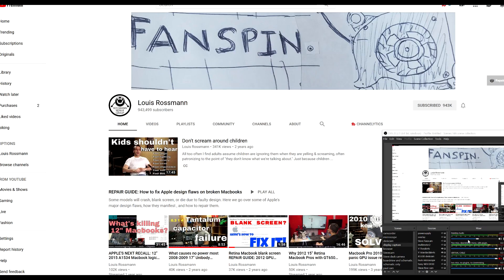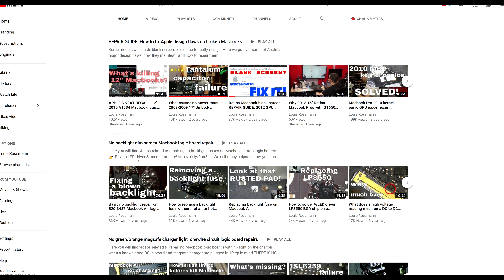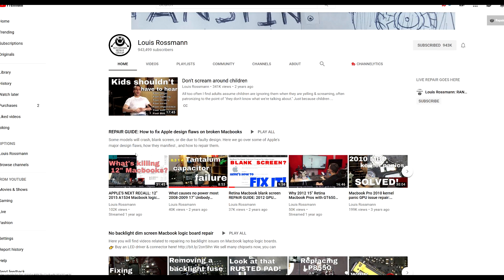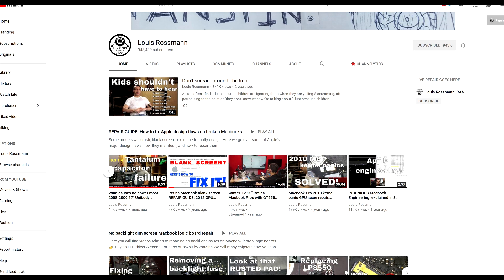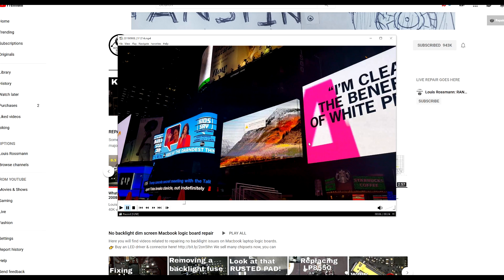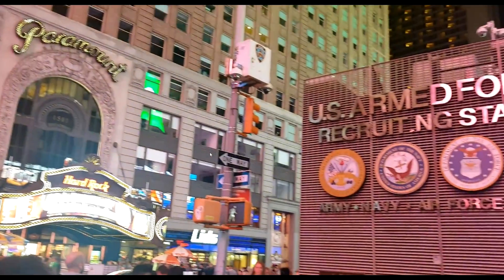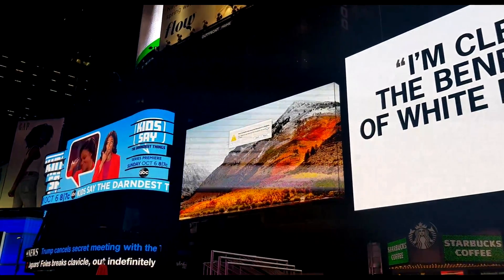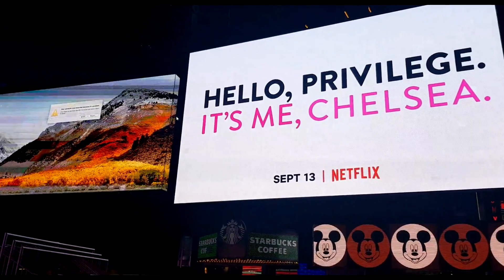Apple succeeds at truthful advertising!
›  Bitcoin: 1EaEv8DBeFfg6fE6BimEmvEFbYLkhpcvhj
› Bitcoin Cash: qzwtptwa8h0wjjawr5fsm0ku8kf40amgqgm6lx4jxh
› Dash: XwQpZuvMvU44JT7C7Uh6xHvkSadzJw9fMN
› Dogecoin: DKetsoCvwa2hF29ssgUA4Wz4hxT4kj3KLU
› Ethereum: 0x6f6870feb48f08388ee345cf0261e2f03d2fa310
› Ethereum classic: 0x671bfd61ba87edf6365c97cea33d66ba73645510
› Litecoin: LWnbTTAjojZQt68ihFJFgQq3cYHUsTcyd7
› Verge: DFumZ5sMhi3JktLQpsTVtV9xUt3zKDrcZV
› Zcash: t1Ko3FkphQYoQroQc8k2DVk4WKMAbmNR8PH
› Zcoin: a8QdvArHmdRYe1MjiqtP6jDNe6Z4JgnRKZ